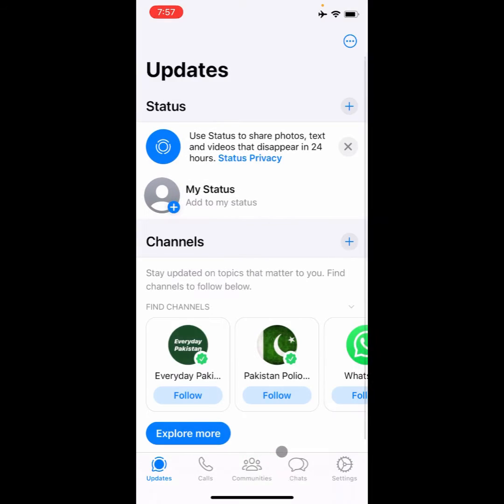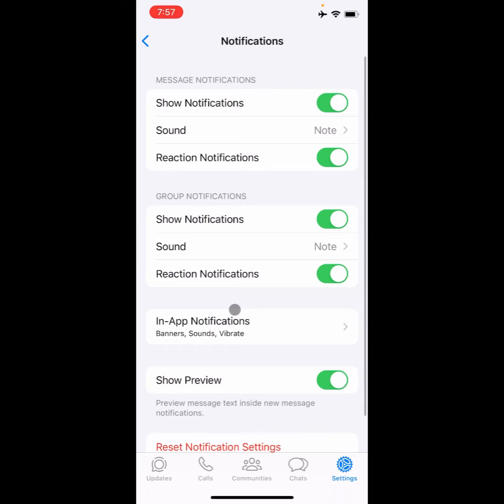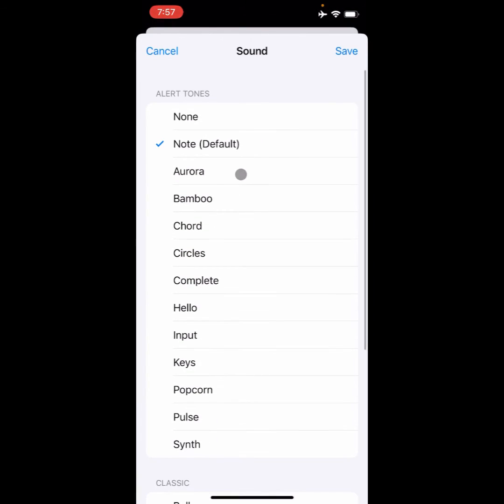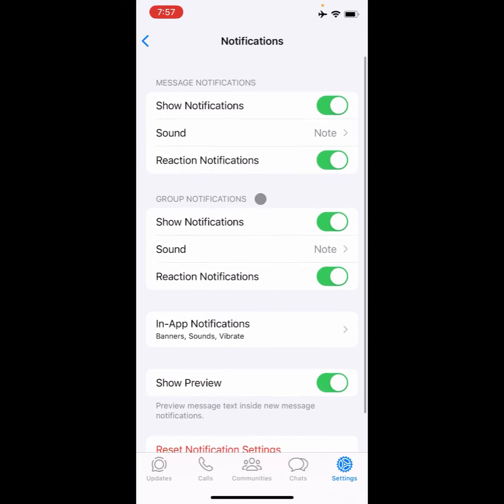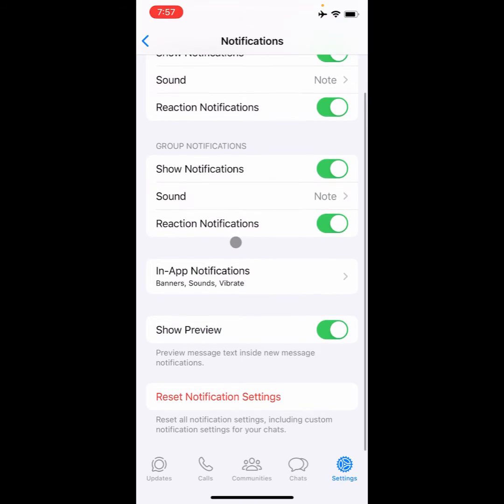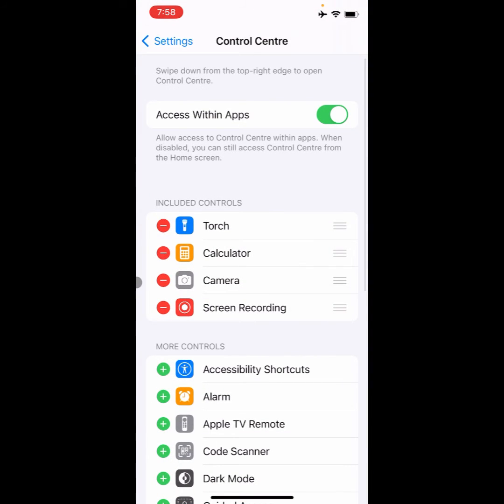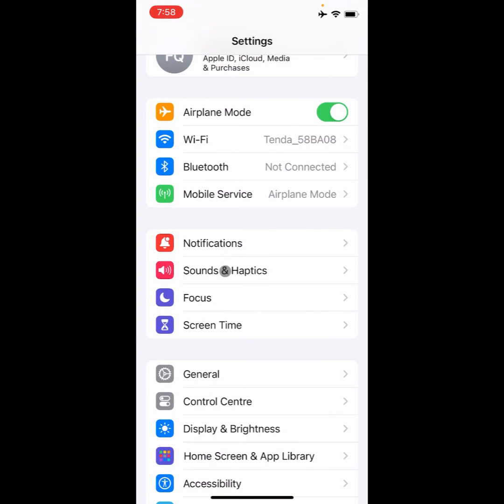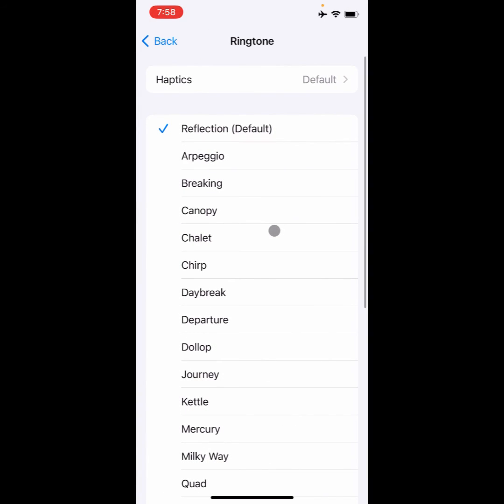How to set custom ringtone on WhatsApp iPhone iOS 17